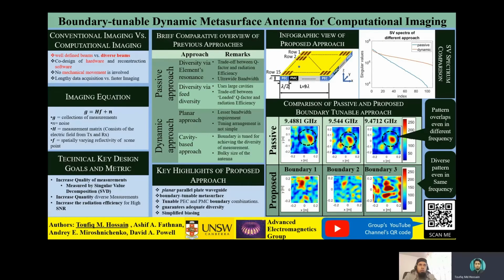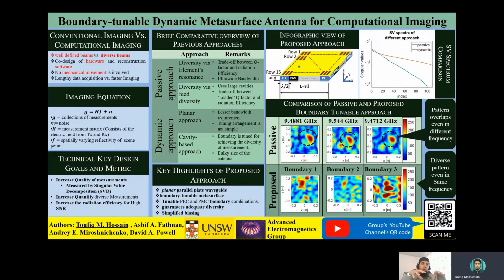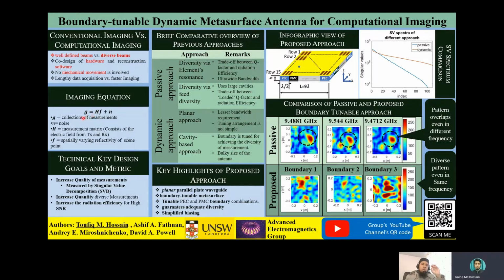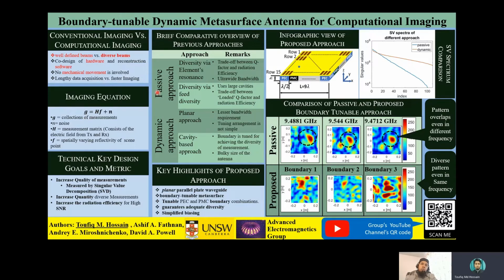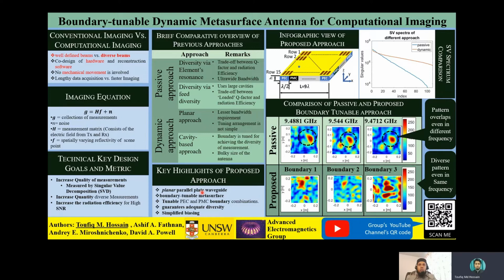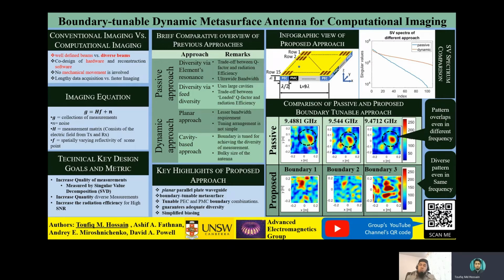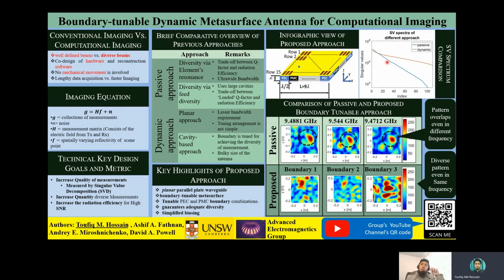Toufiq Hossain - Boundary Tunable Dynamic Metasurface Antenna for Computational Imaging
Virtual poster presentation at Metamaterials 2021 conference.